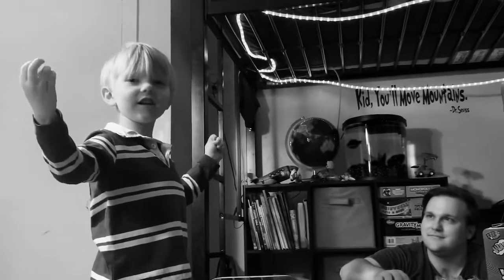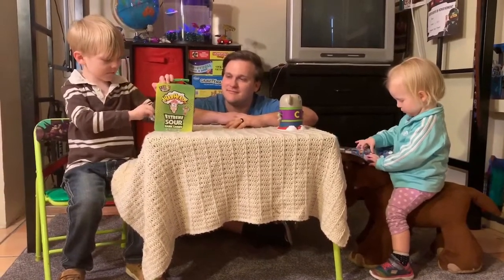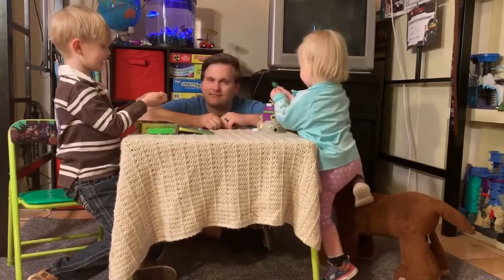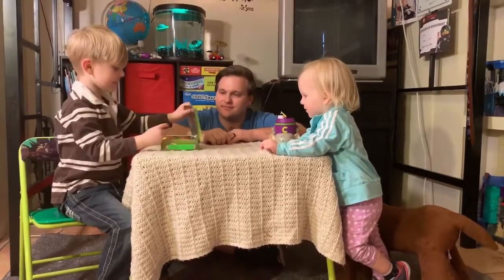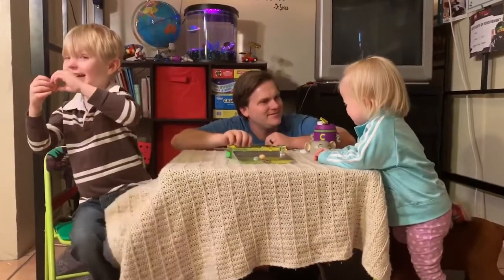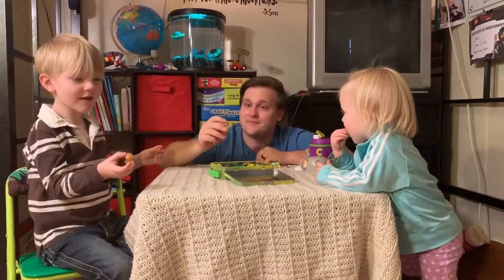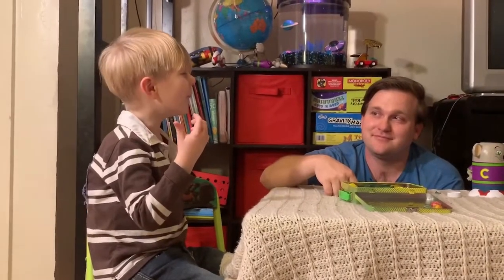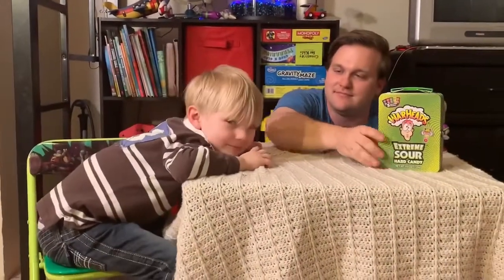Extreme Sour Warhead Challenge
I got a tin full of Extreme Sour Warheads with my tickets I won at Chuck E. Cheese!  My dad, sister, and I decided to do a challenge and eat them. Leave a message in the comments!  Peace!